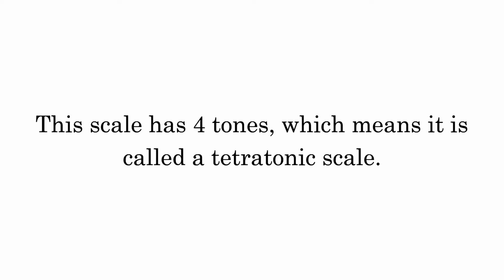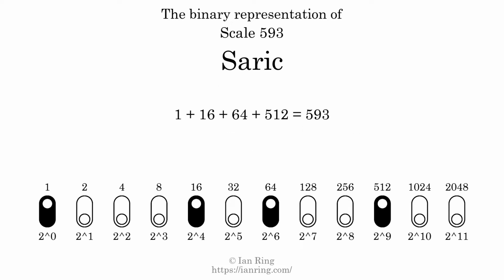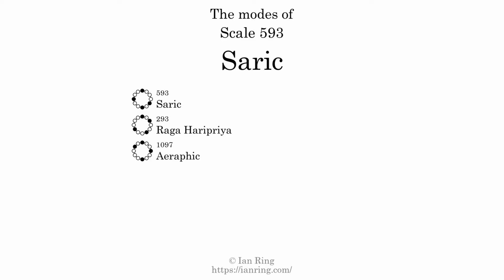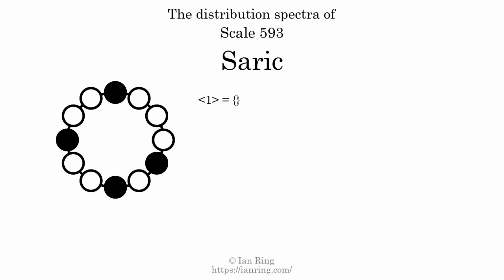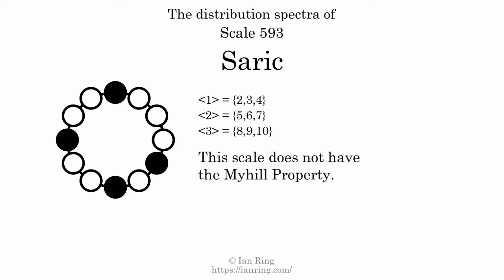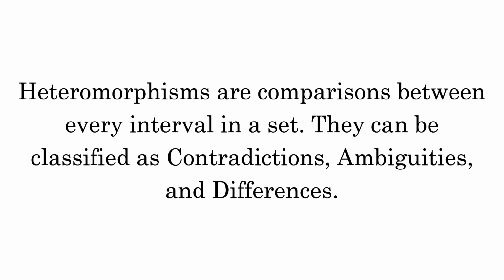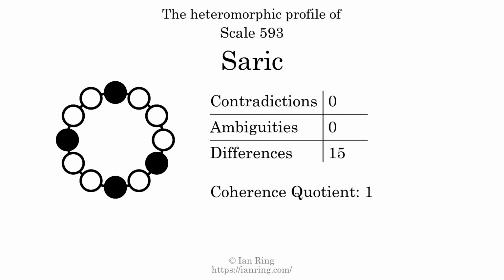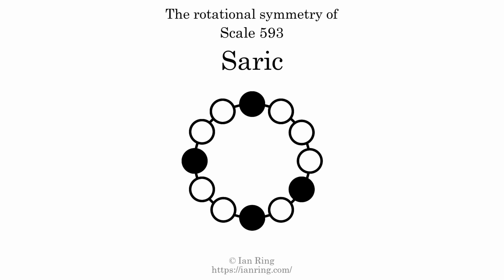Scale 593: Saric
More than you will ever need to know about Scale 593, a tetratonic scale also known as "Saric". Part of an enormous series of scale analysis videos by The Exciting Universe Of Music Theory.